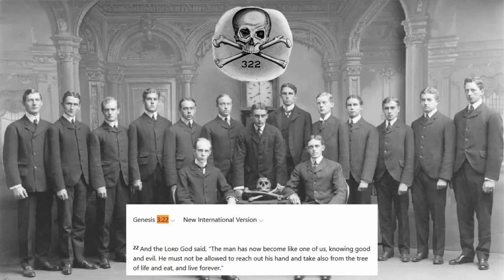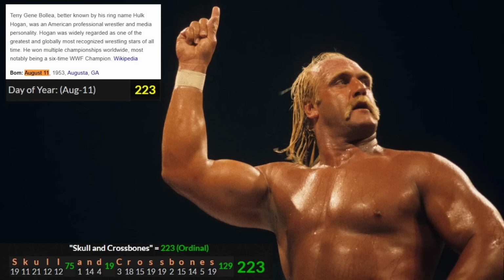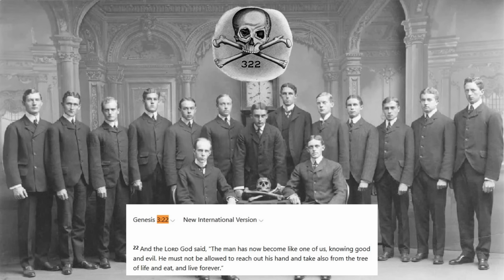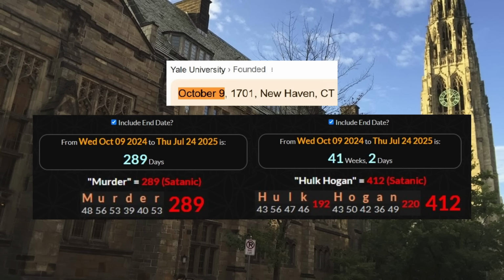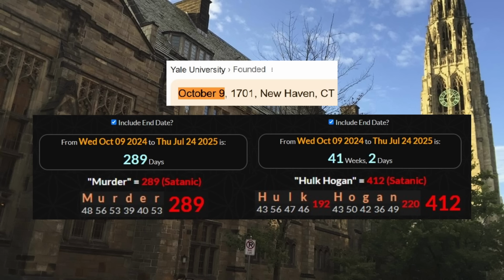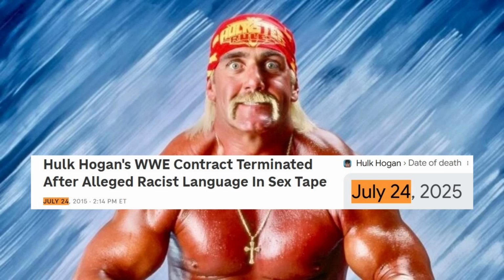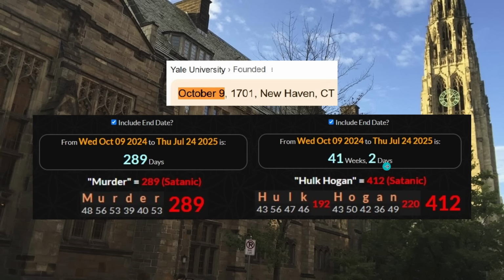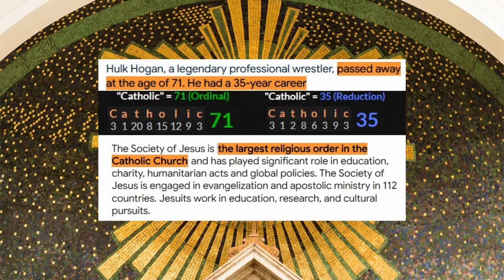Skull & Bones: Hulk Hogan